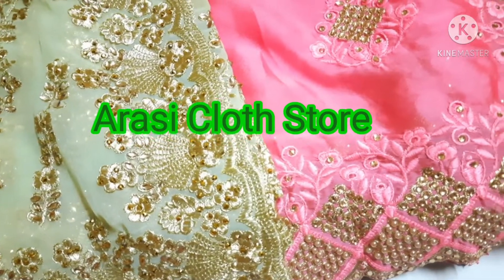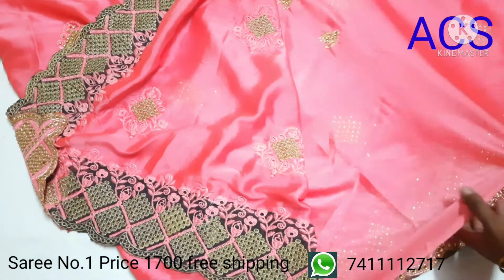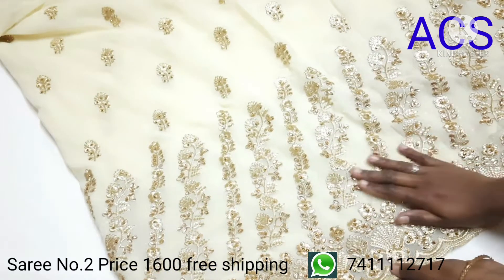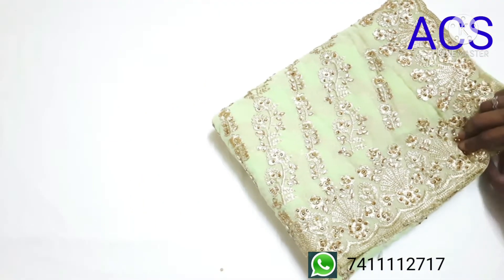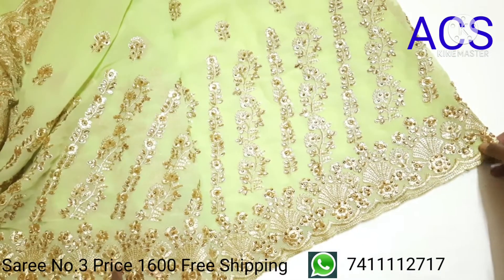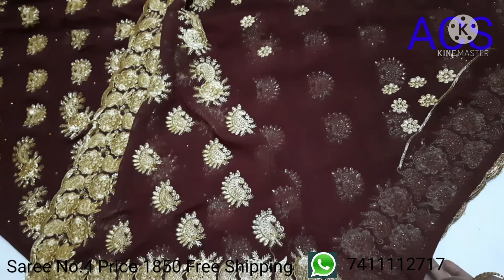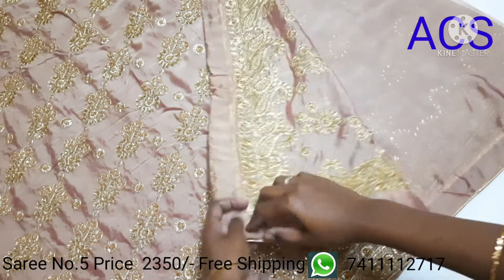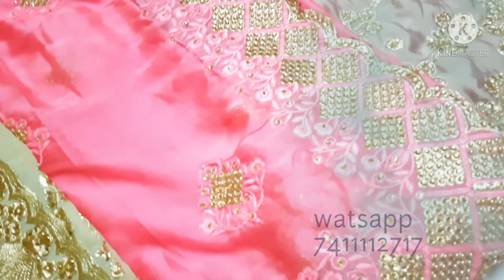latest Party Wear Sarees Collection Below Rs.2500/- online buy watsapp 7411112717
In todays video i brought  u all the latest  party wears sarees collection with all over embroidery  and stone work gives u rich look and perfect party wear

To order online watsapp no.7411112717
# party wear sarees# latest collection